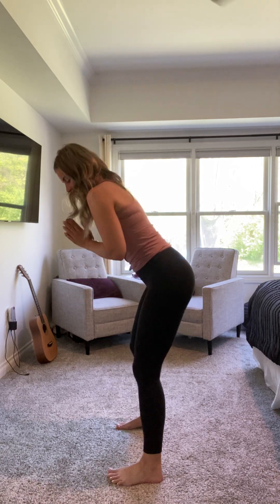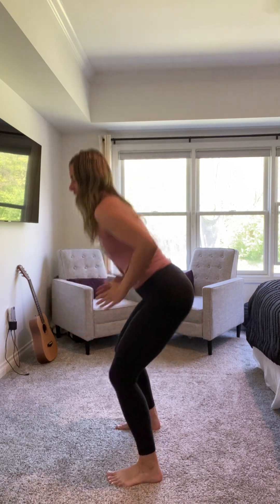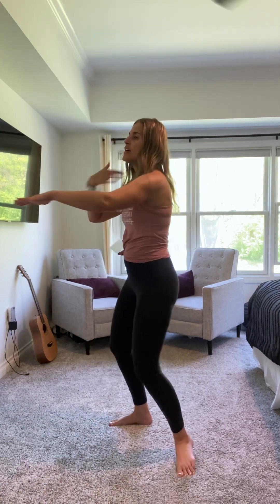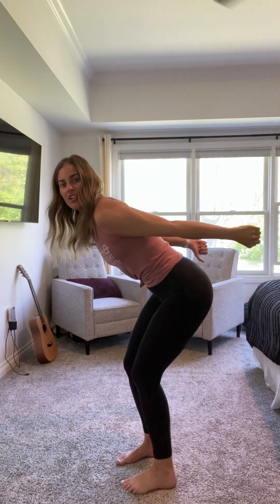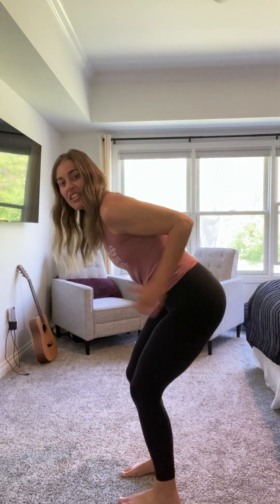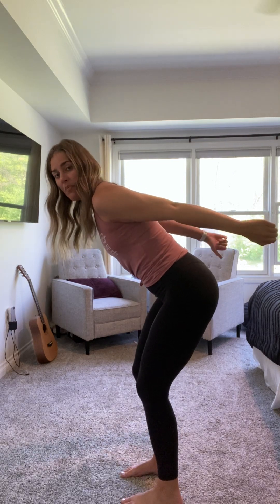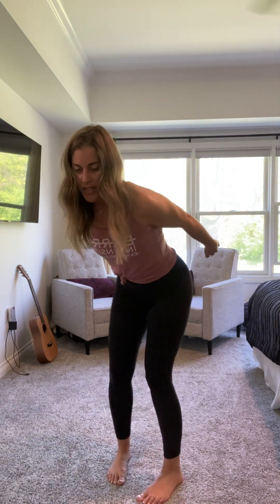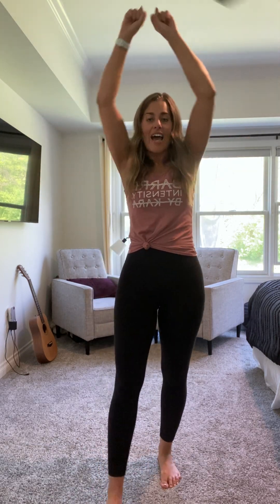One Song Workout #53